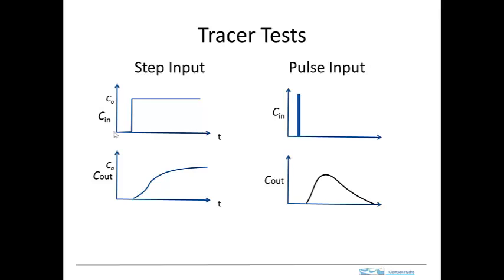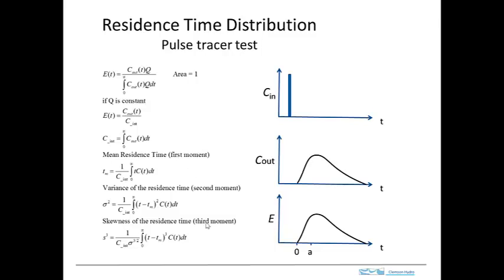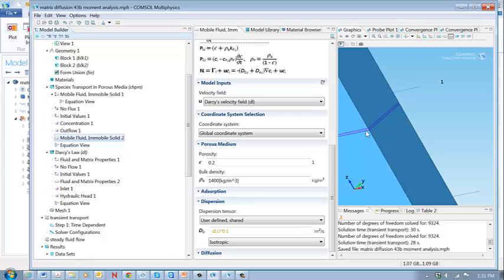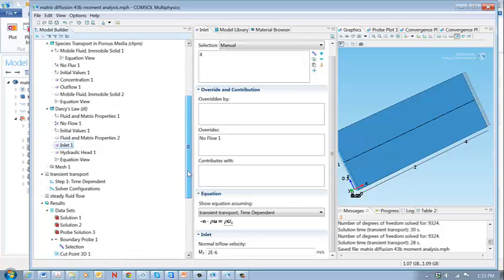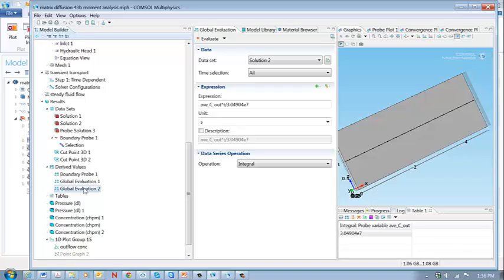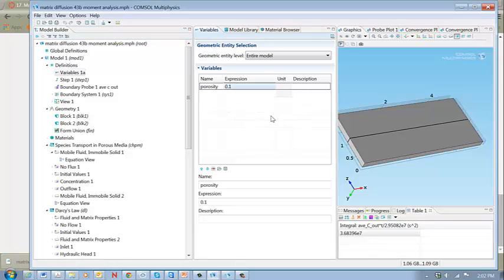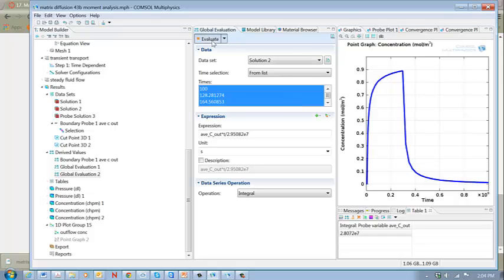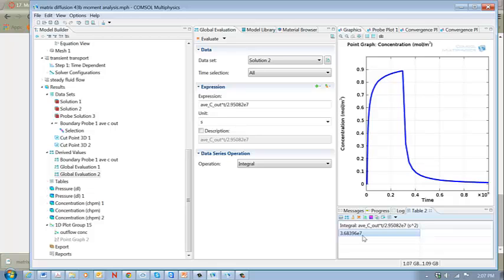Effects of matrix diffusion on the first moment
Describes an analysis of the first moment of the concentration from a pulse tracer test where matrix diffusion affects the results